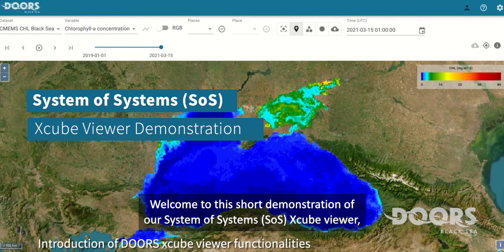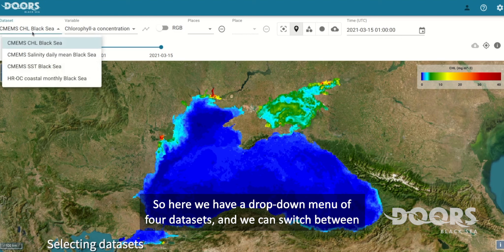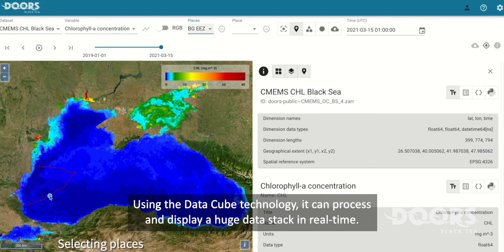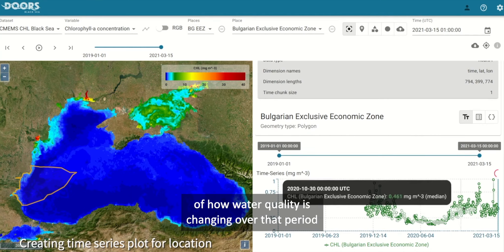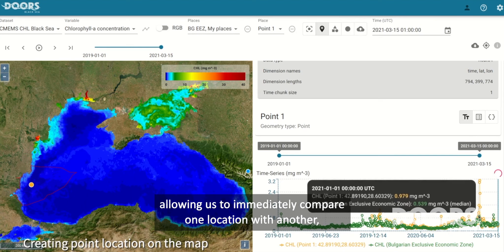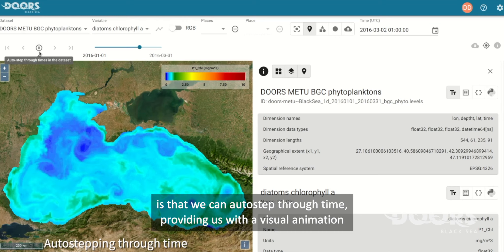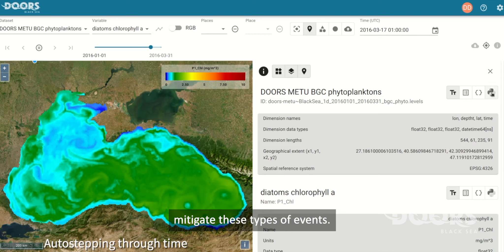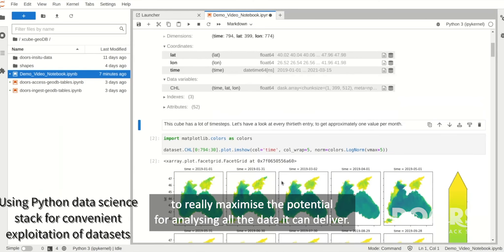System of Systems (SoS) Xcube viewer demonstration.